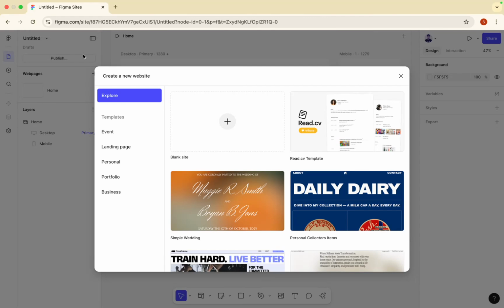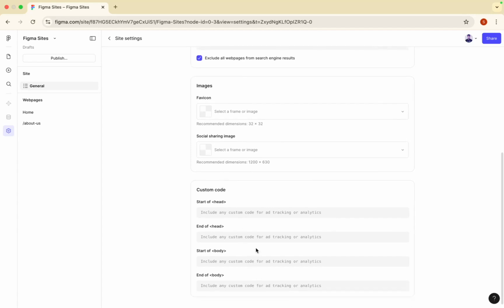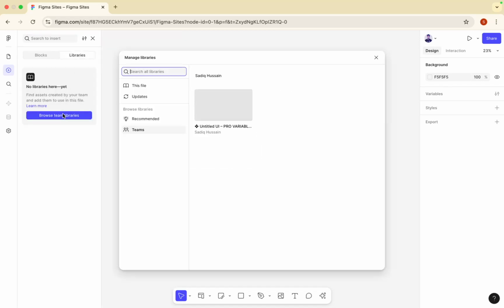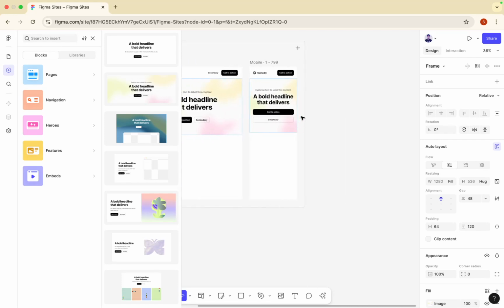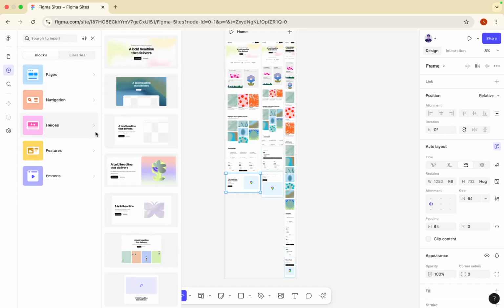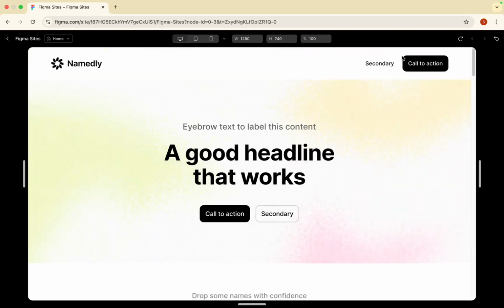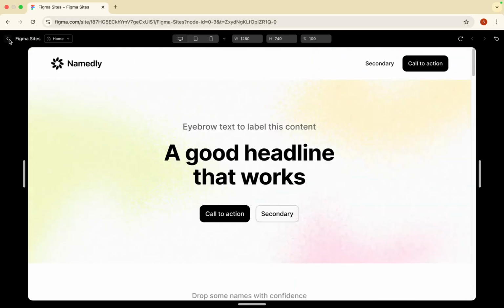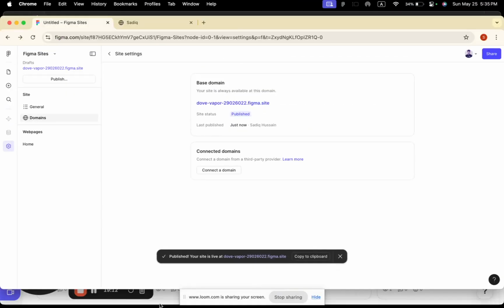Learn Figma Sites in 20 Minutes (Tutorial) | Figma Sites Simplified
🌐 New Feature Alert: Figma Sites! | Full Walkthrough & Tutorial (2025 Update)

Hey everyone! 👋

In today’s tutorial, we’ll be diving deep into Figma Sites – one of the latest features announced at Config 2025.

We've already covered Figma Buzz, Figma Draw and Figma Grid, and now it's time to explore how you can design, build, and publish responsive websites directly within Figma using Figma Sites.

🚀 In This Video You'll Learn:

1 - How to access Figma Sites and its availability
2 - Creating and managing responsive pages (desktop, tablet, mobile)
3 - Adding and customizing sections like navigation, hero, features, testimonials, pricing, and footer
4 - Working with breakpoints and understanding their behavior
5 - Publishing your Figma site and using meta settings like favicon, SEO, and social sharing

🎥 Whether you're a designer curious about this new feature, or a beginner exploring Figma's ecosystem, this video will walk you through everything step by step.